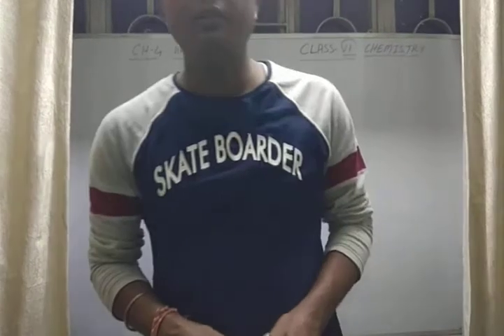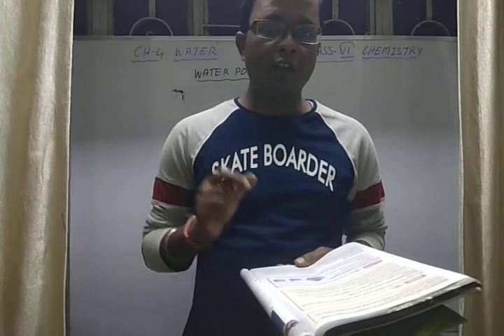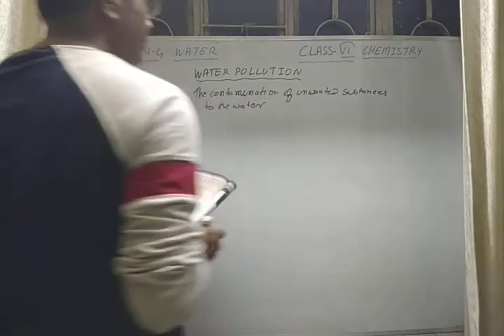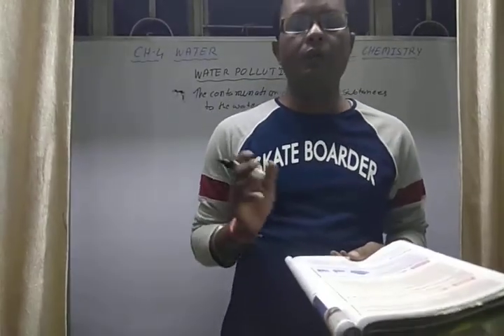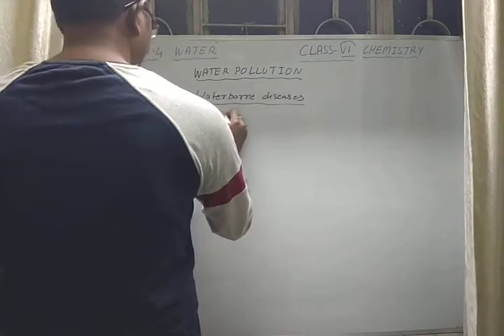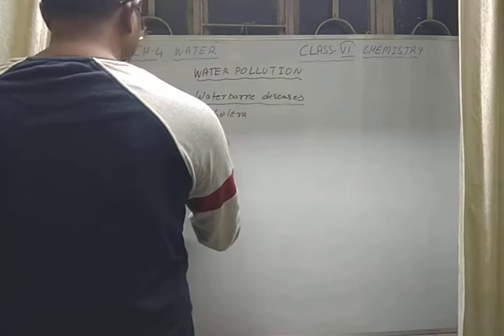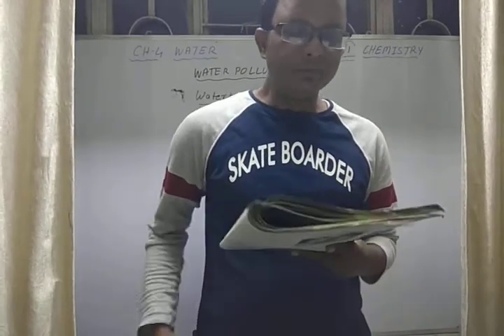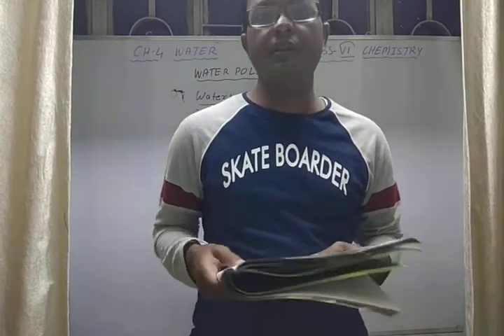21 November 2021 CLASS-6 CHEMISTRY CH-4 PART-4